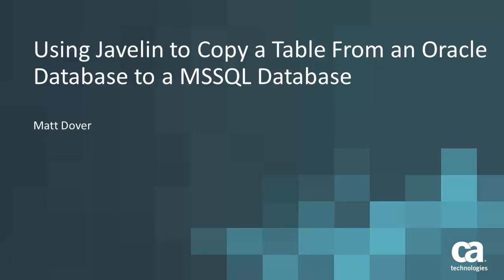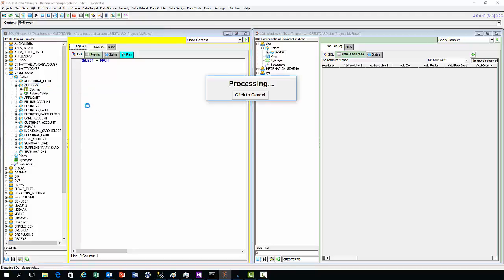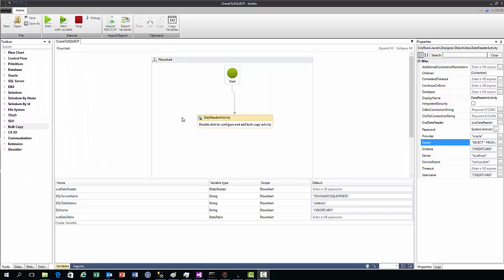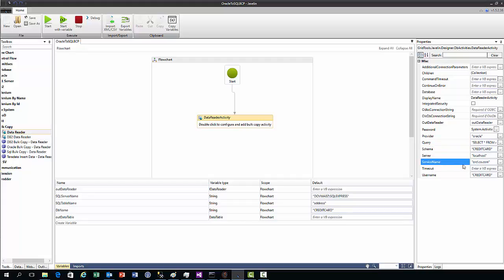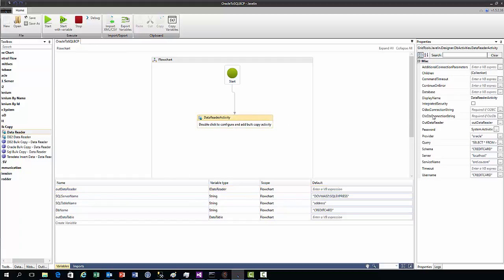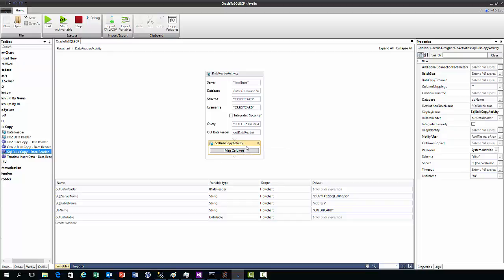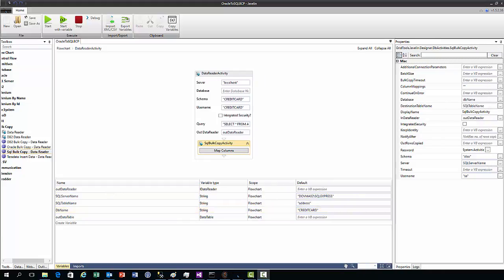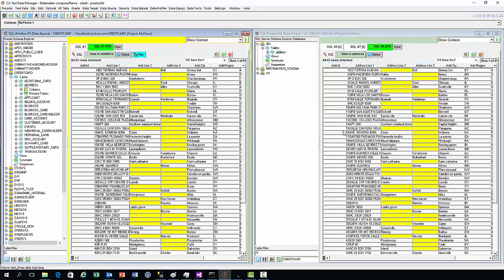Using Javelin to Copy a Table from an Oracle Database to a MSSQL Database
This video demonstrates how to configure Data Reader and Bulk Copy actions in Javelin in order to copy a Table from an Oracle to an MSSQL database.